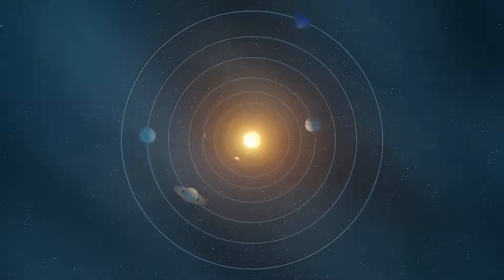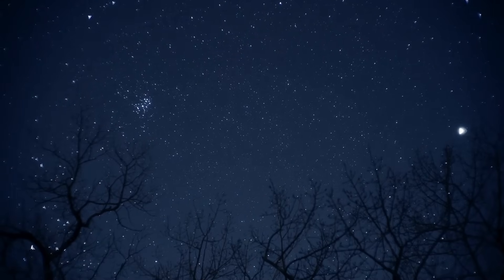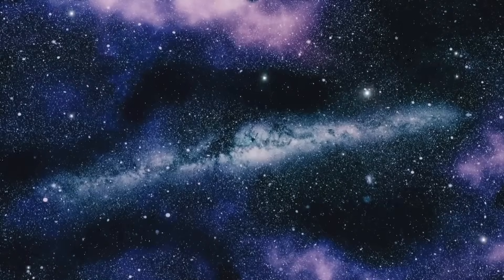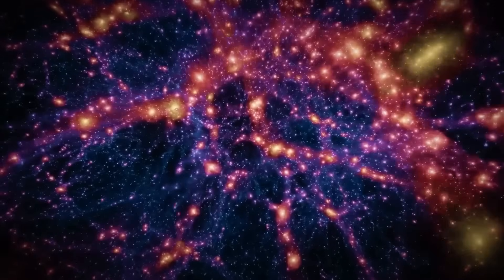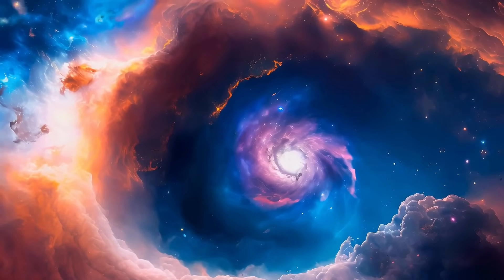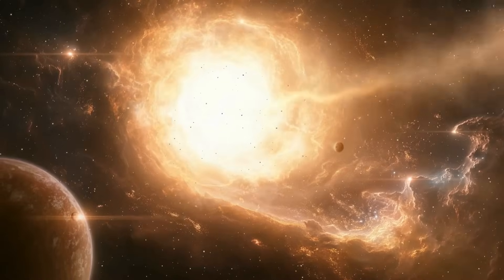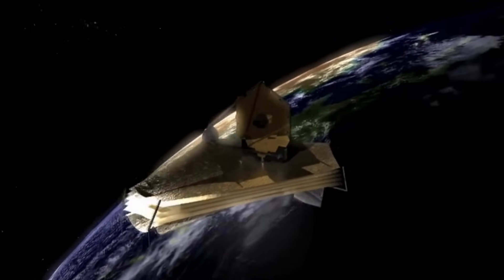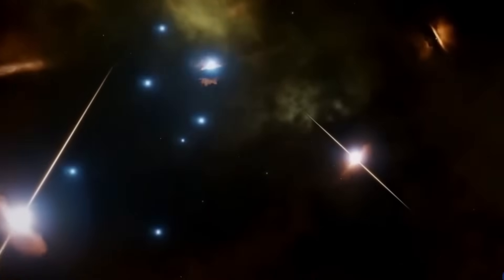The James Webb Telescope Just Detected Something Strange in Deep Space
The James Webb Space Telescope continues to reshape our understanding of the universe—and this time, it's spotted something truly bizarre.

Scientists are puzzled by a deep space anomaly that defies existing models: an ancient galaxy cluster emitting strange infrared patterns.

Could this be evidence of unknown cosmic processes, or something even more mysterious?

In this video, we break down what the telescope saw, why it matters, and what it could mean for the future of astrophysics. The cosmos just got a lot more interesting.